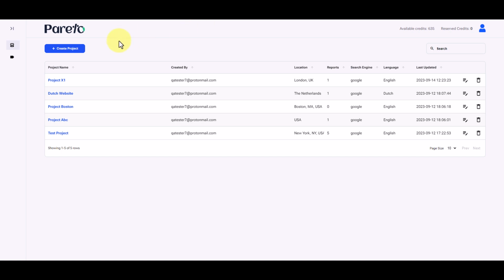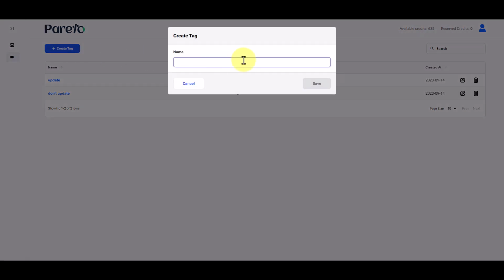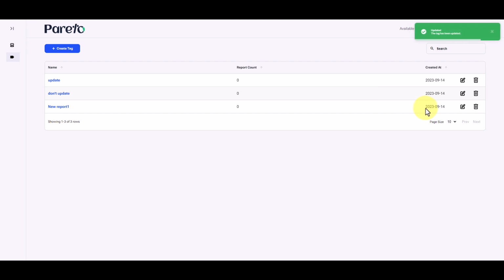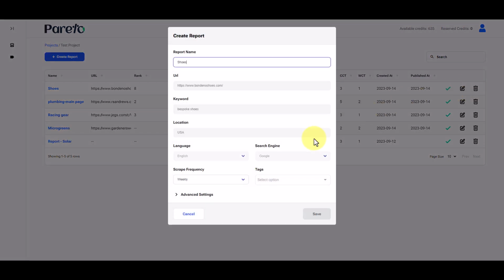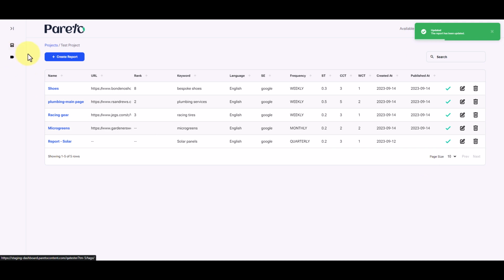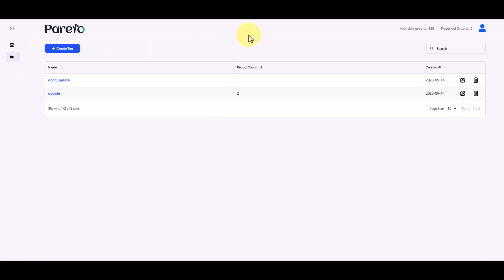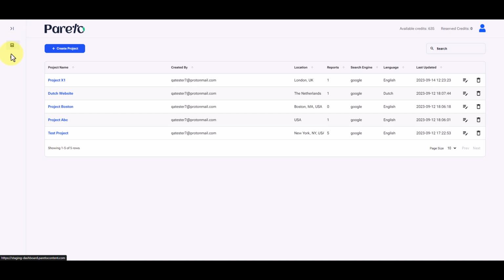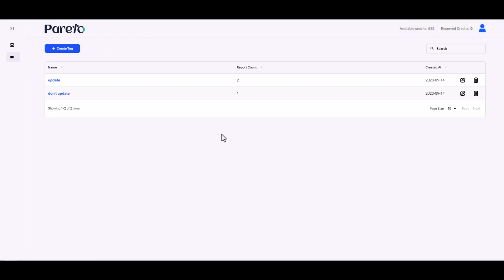05 Report Tags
In this video we can see how to make Tags for reports and use them to organize reports.